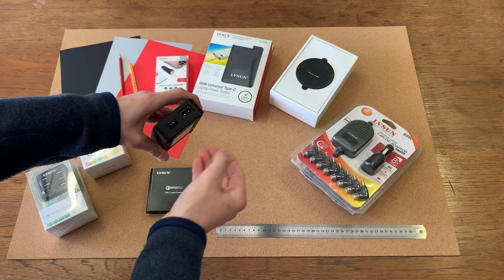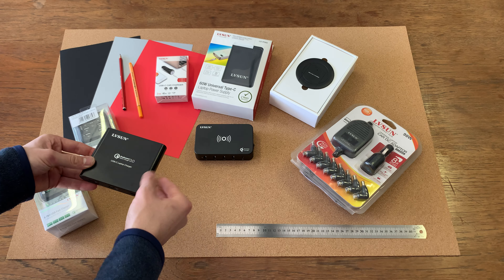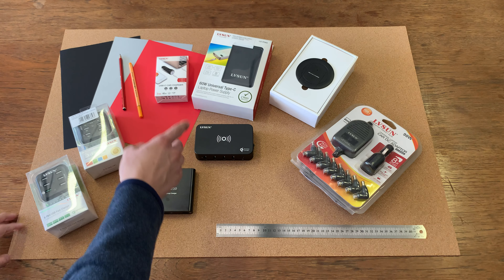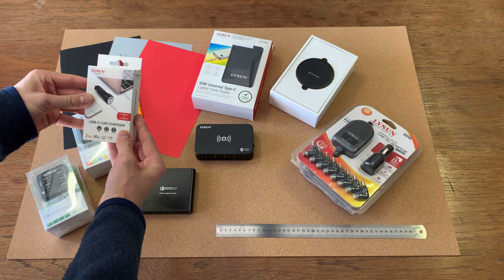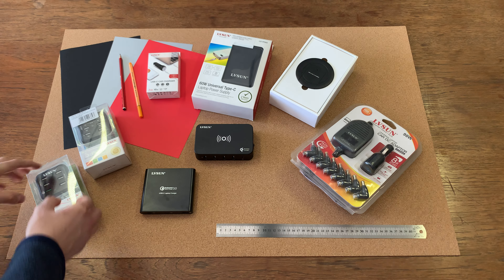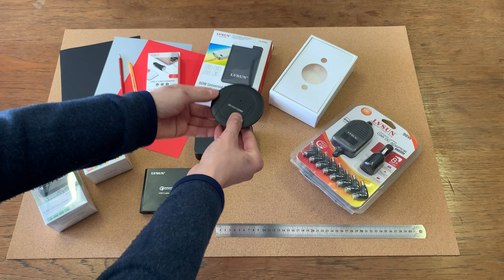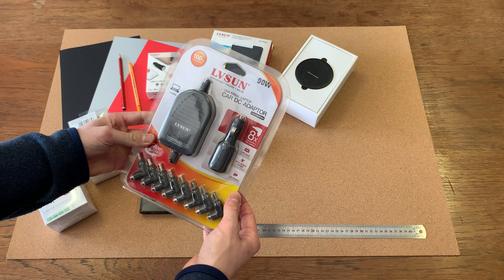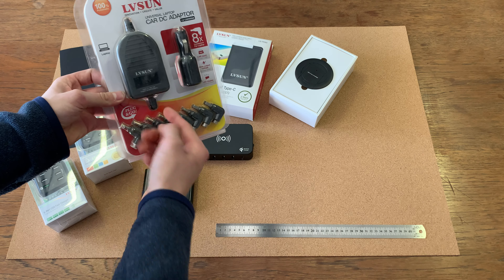Highlights from our LVSUN range!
Highlights seen in our mailer:

LS–PD87–2C
LS–PD60
LS–CR45–PD
USB–5P–CHARGE–QI–LV